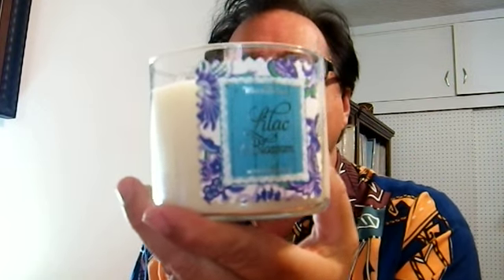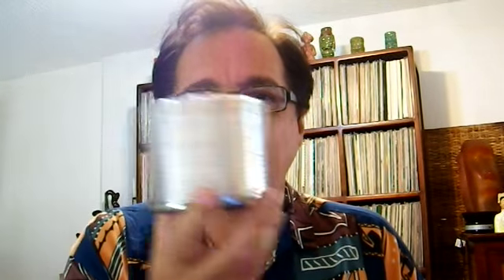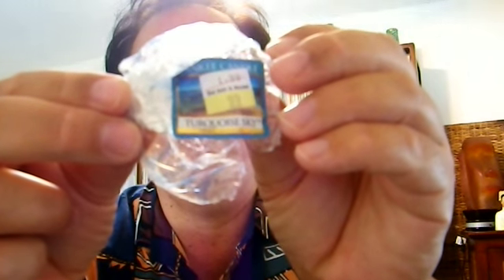Bath & Body Works Haul & April Candle Empties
I took advantage of a 25% total coupon & the 2 for $24 candles sale at BBW. I had a bit of open space in my candle cupboard that needed filling.